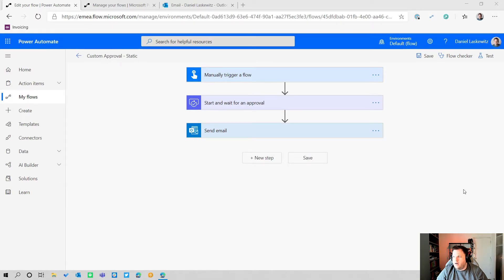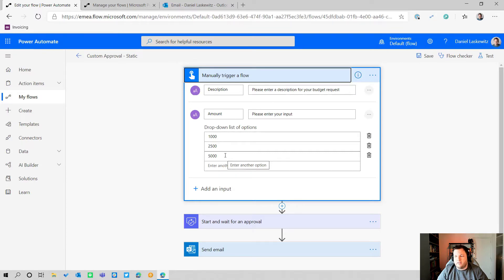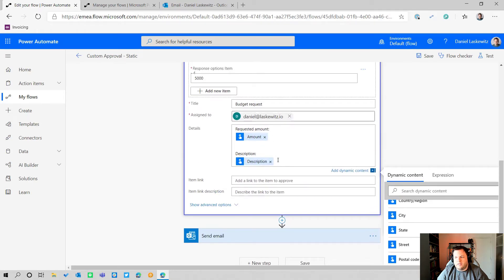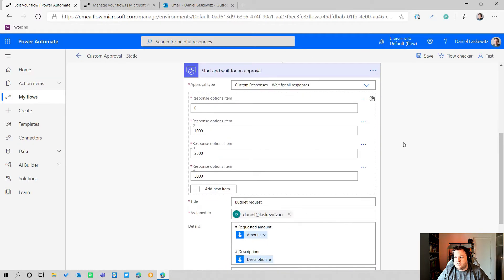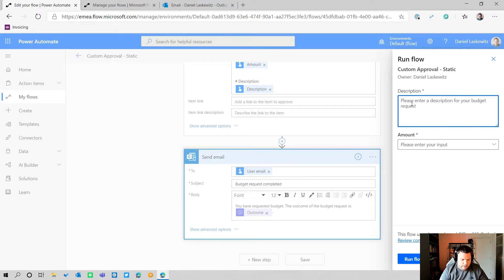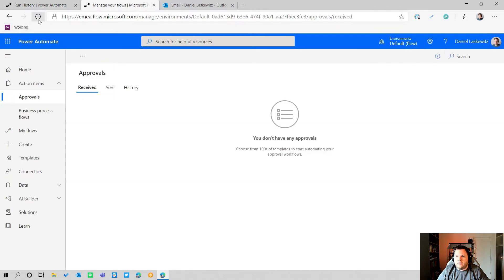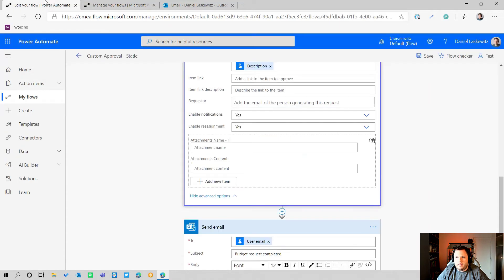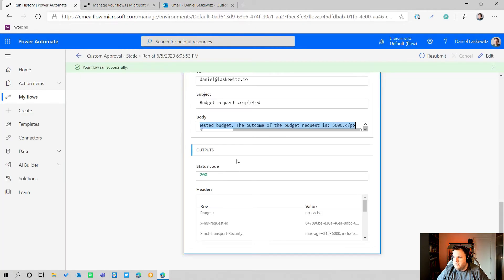Power Automate custom approval responses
In this video, I'm showing you how to use custom approval responses. Custom responses are available for a long time now, but for a couple of months, they don't require premium licensing anymore! So that's why I thought this was a good moment to tell you all about it!